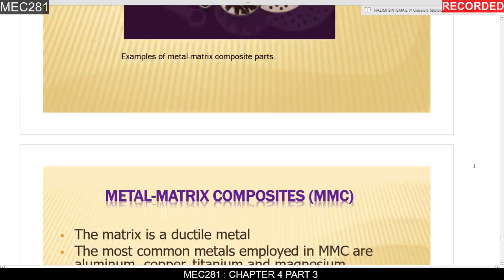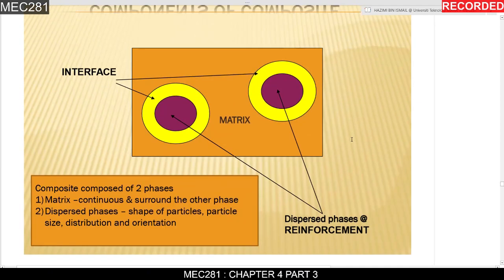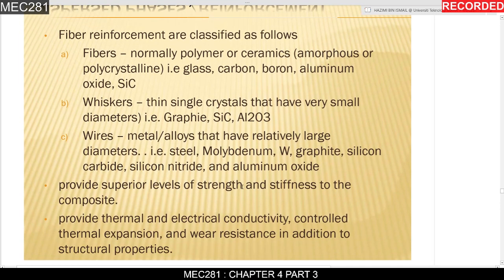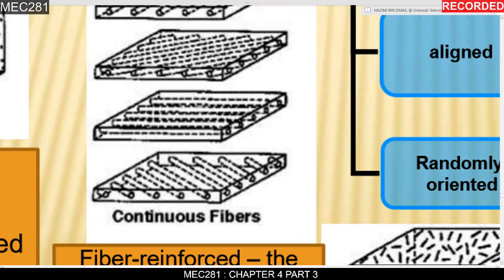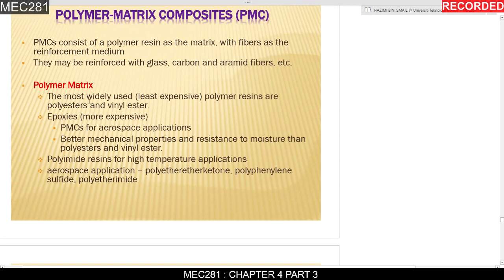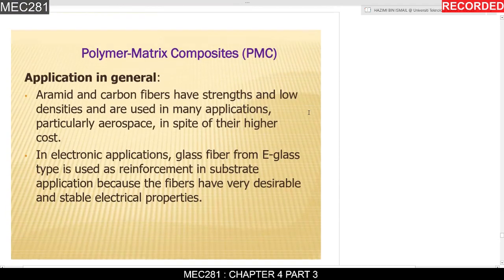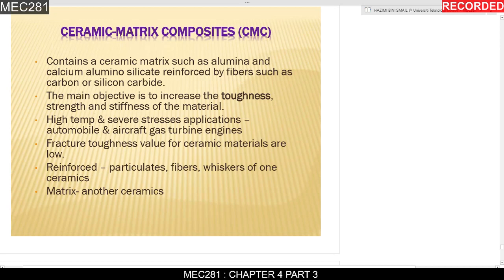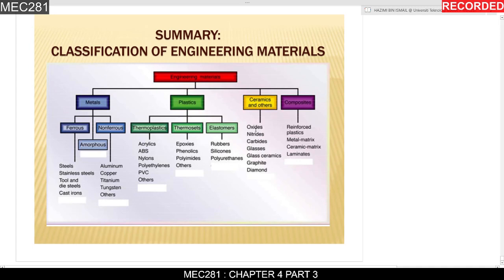MEC281 Chapter 4.4 Final part